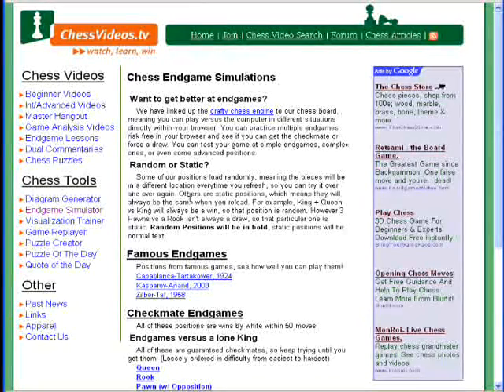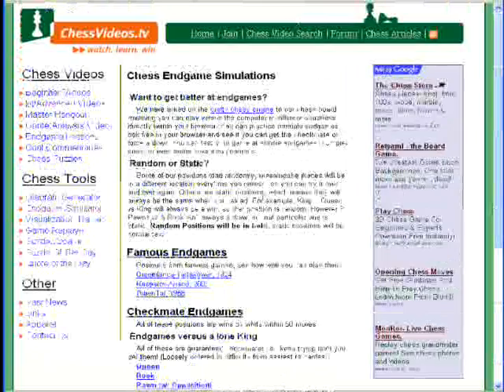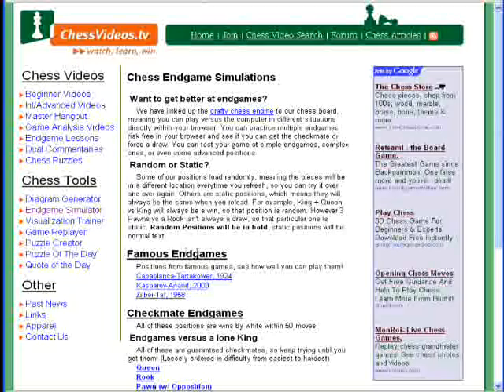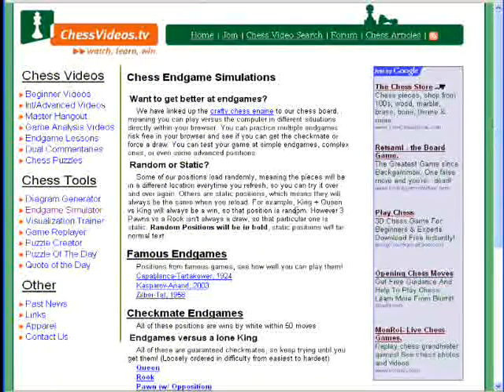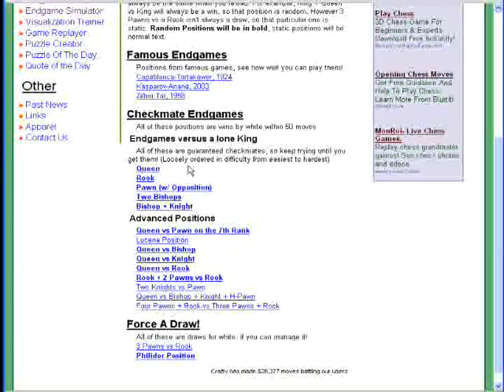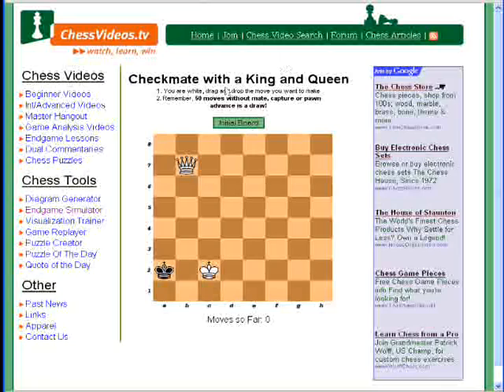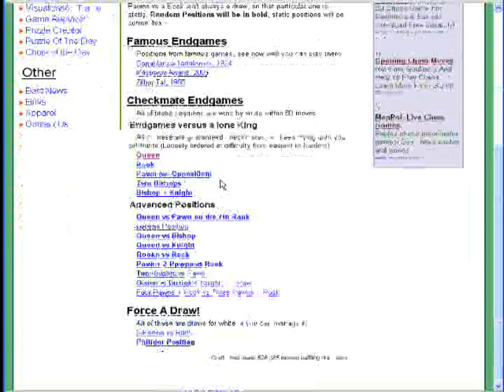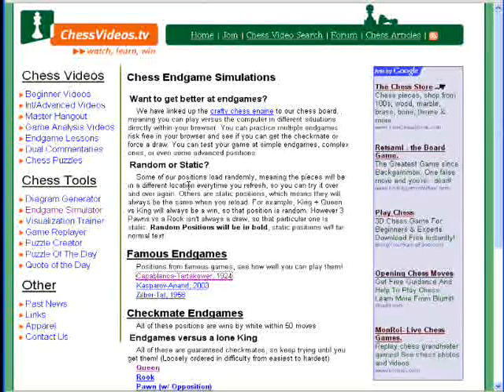Chess Endgame Simulator